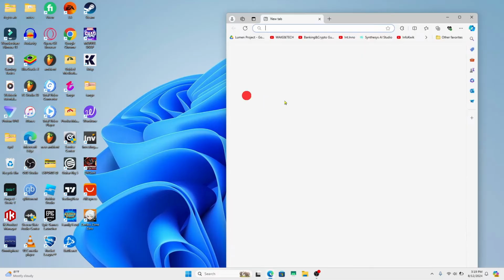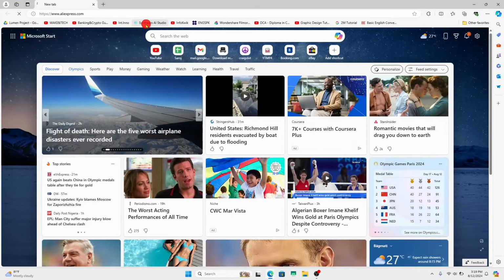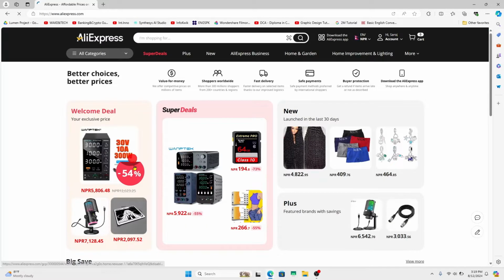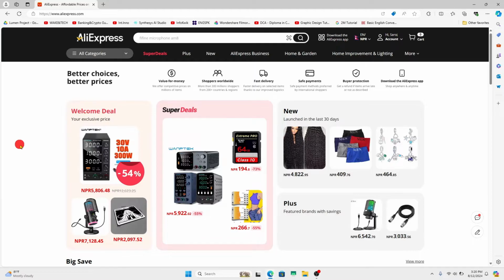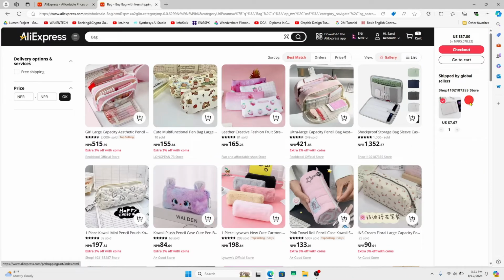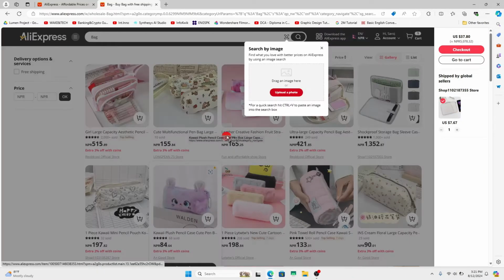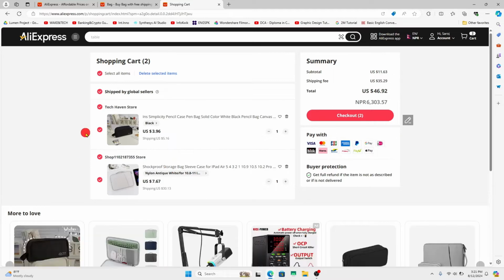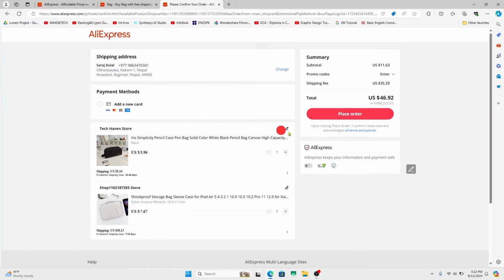How to Add to Your Cart on AliExpress? Insert to Your Cart on AliExpress on PC 2024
In this video, we’ll show you how to add items to your cart on AliExpress. Whether you're browsing for the best deals or preparing for checkout, our easy-to-follow guide will help you add products to your cart quickly and efficiently.